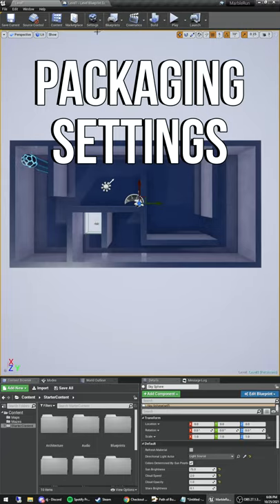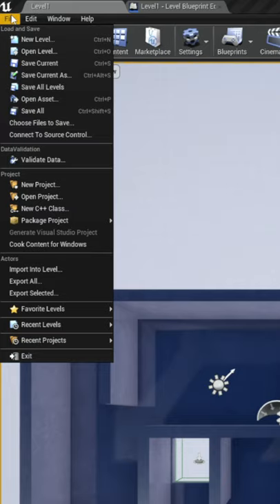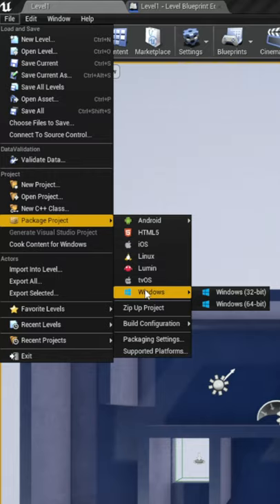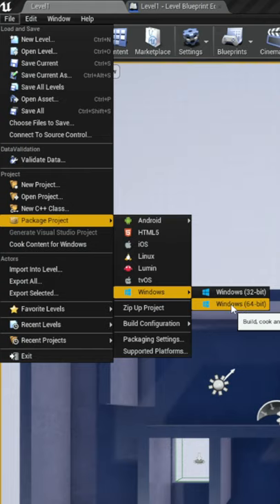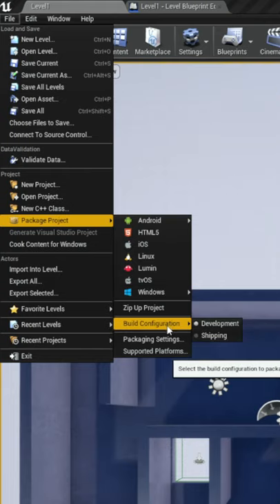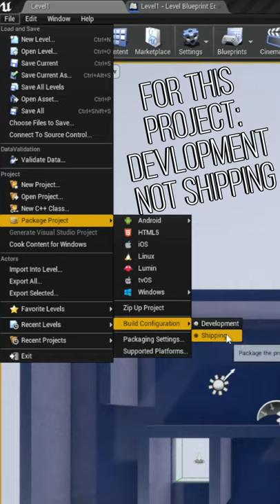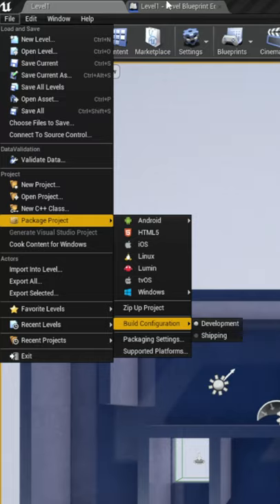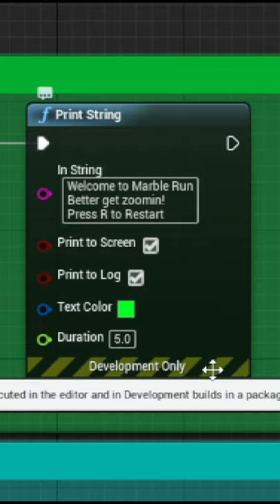🎮 Learning UE4 #38 🎮 - Packaging Options 📦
What platform we will build on, and why we are choosing "development" build instead of "shipping."